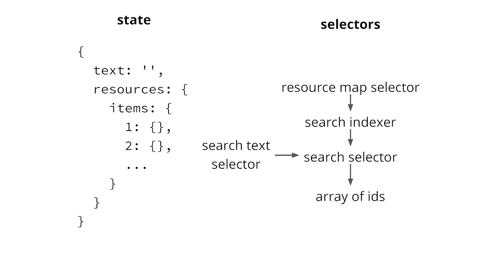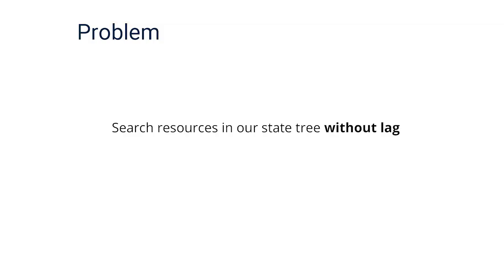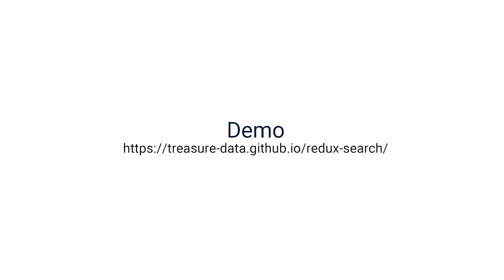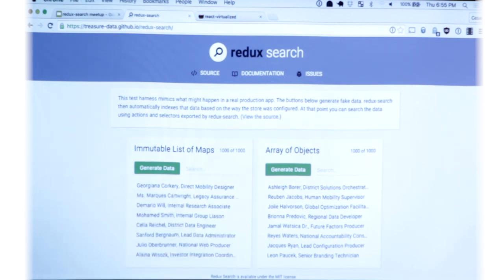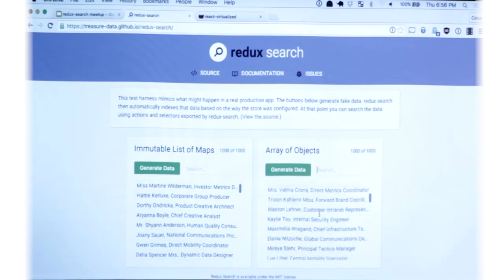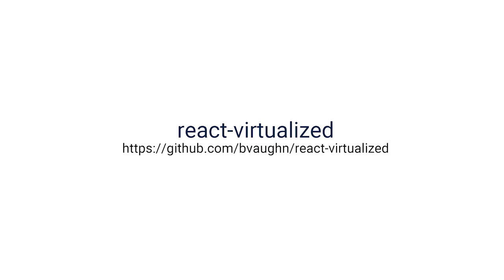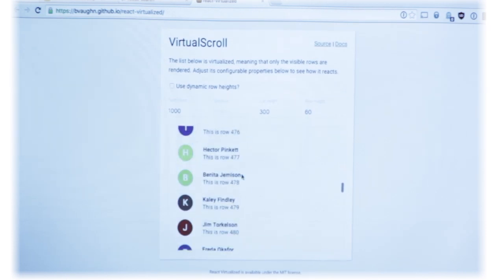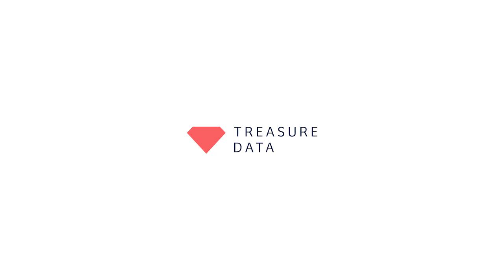ReactJs - Redux Search - Cesar Andreu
Redux Search explained by Cesar Andreu (Treasure Data) @ Treasure Data for react meetup on 1/14/16